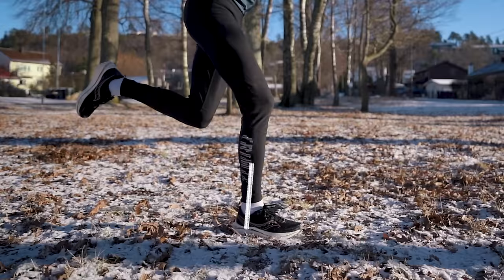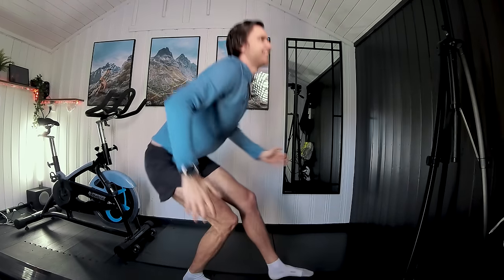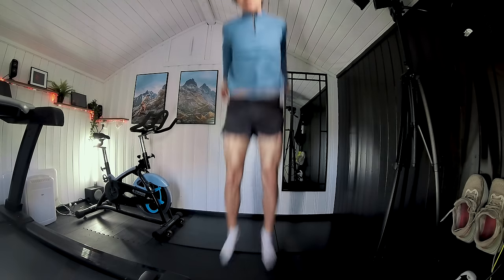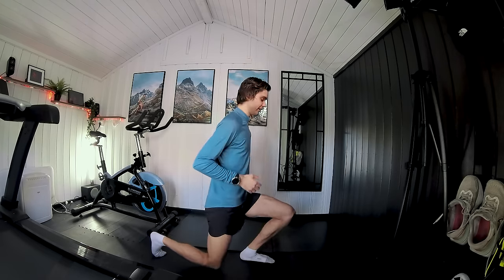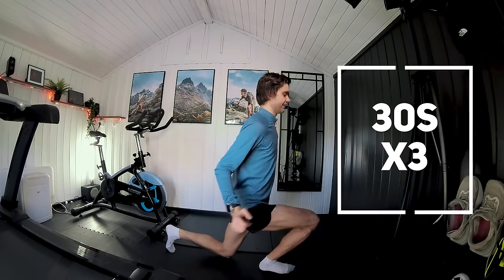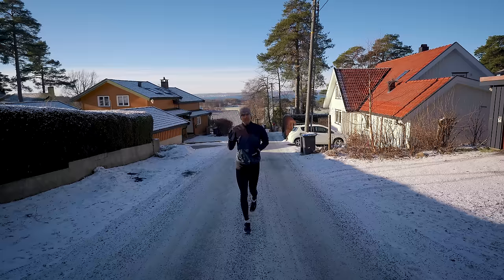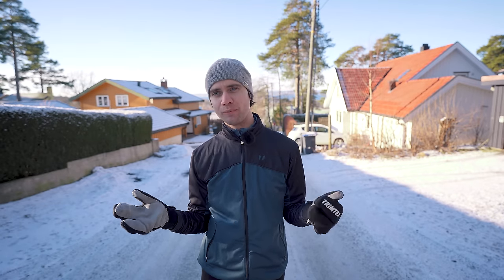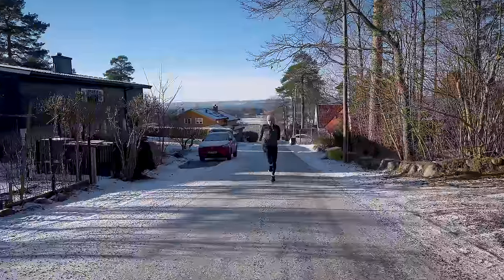Knee Strengthening To Run Fast & Injury Free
Do you want access to bonus videos, training programs, a discord server a podcast and more?

00:00 Intro
00:43 Knee Strength Exercise 1
01:57 Knee Strength Exercise 2
03:15 Knee Strength Exercise 3
04:00 Knee Strength Exercise 4
04:59 Knee Strength Exercise 5